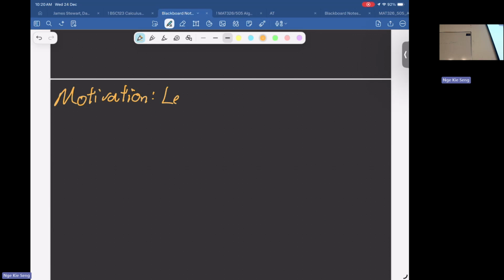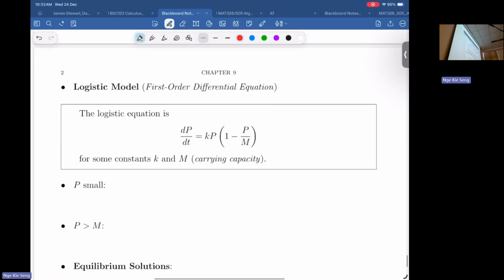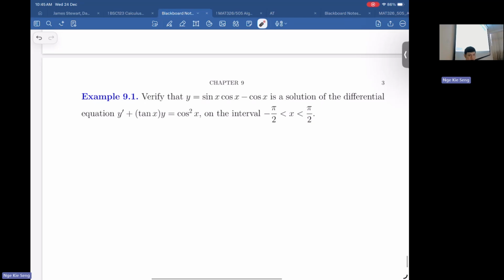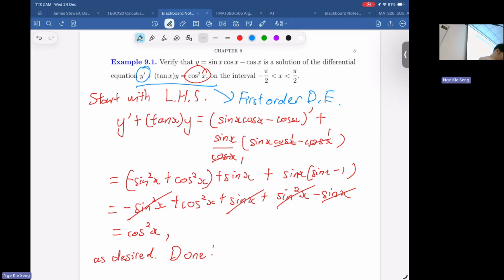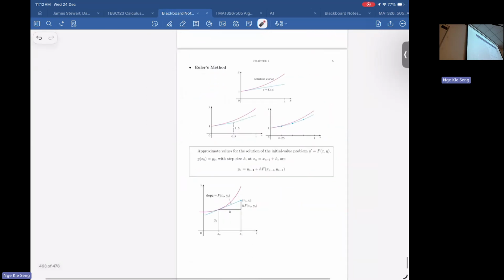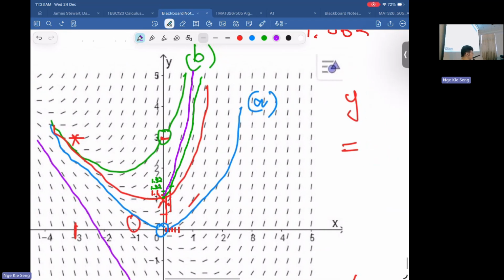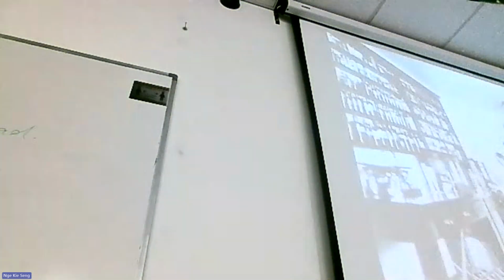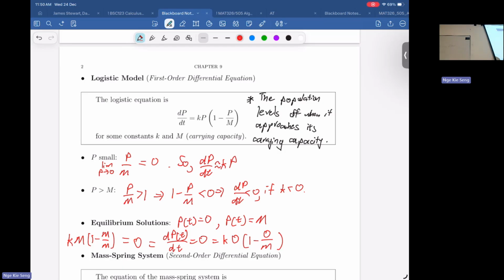Differential Equation | Calculus I A Lecture 24 | Nge Kie Seng 20251224